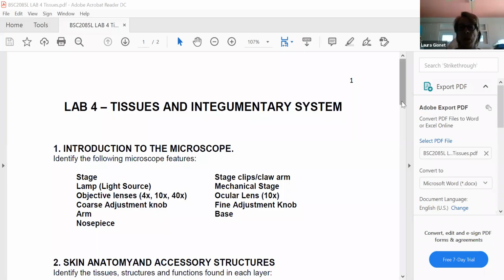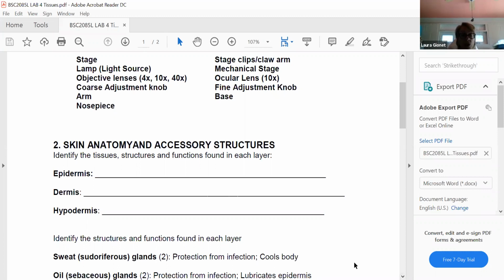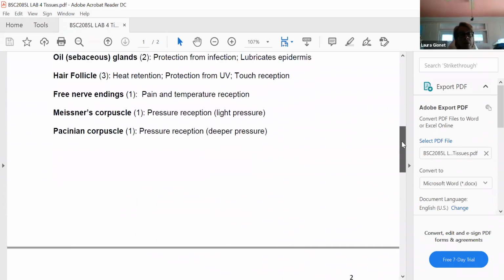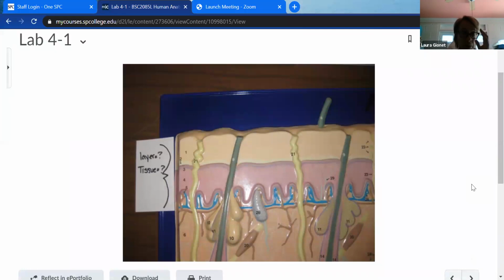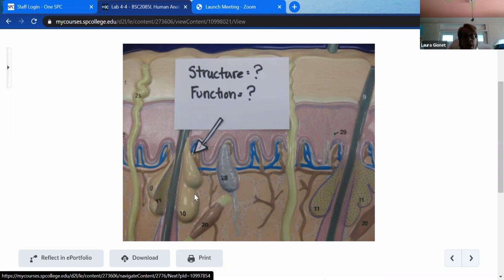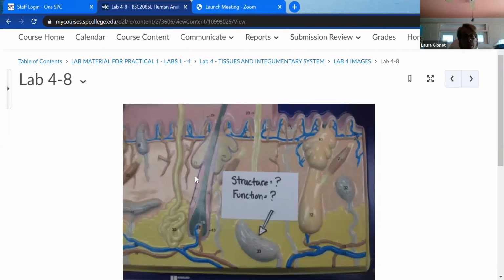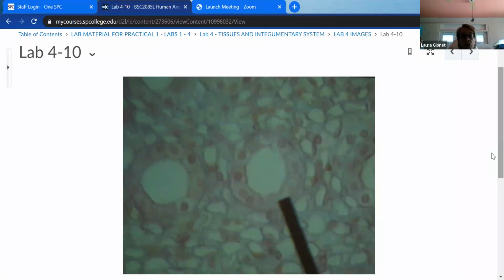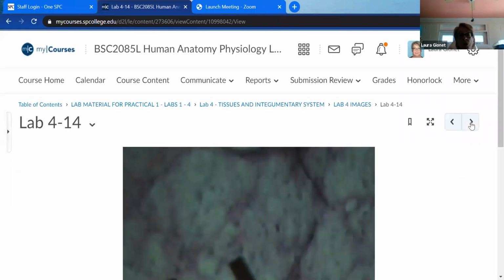GMT20210130 173802 BSC2085L H 1920x1020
Tissues and Integumentary System Lab ZOOM